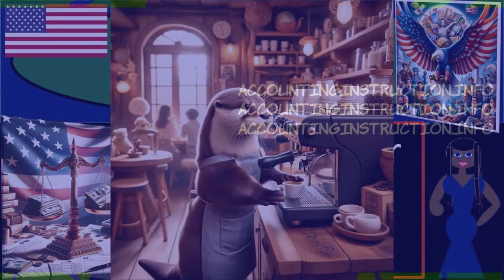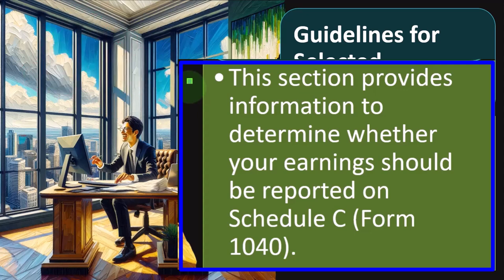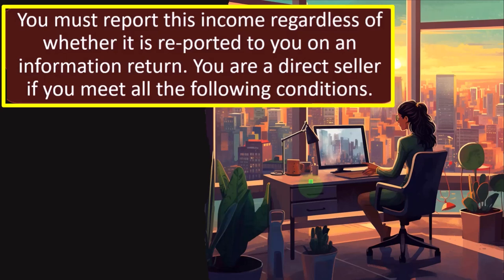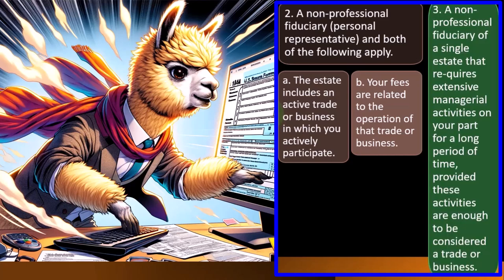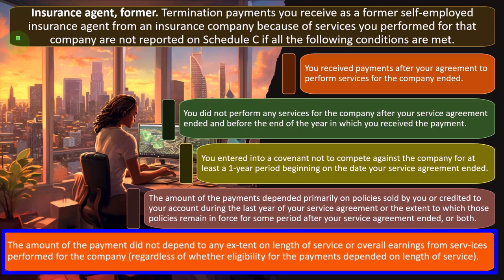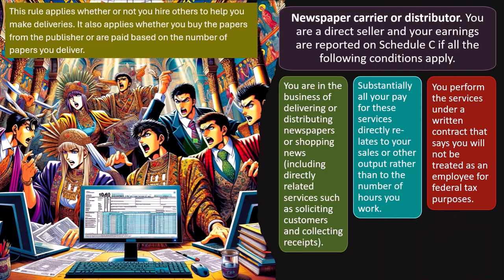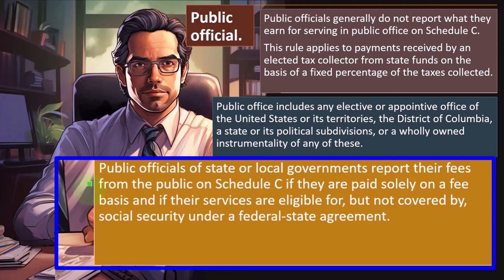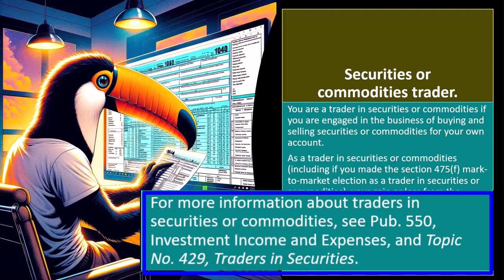Guidelines for Selected Occupations 6453 Tax Preparation 2023-2024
Guidelines for Selected Occupations
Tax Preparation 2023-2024